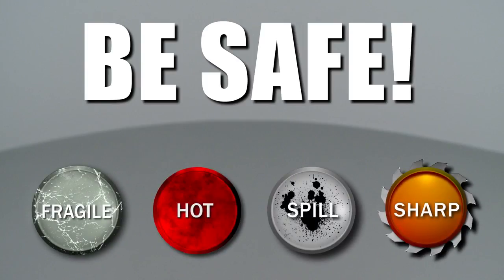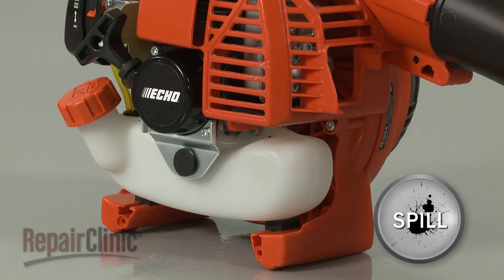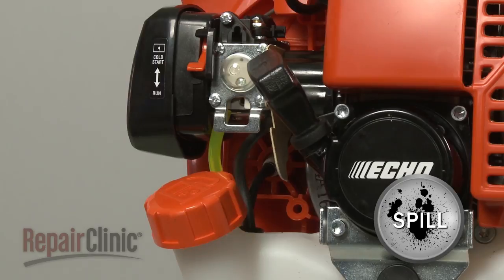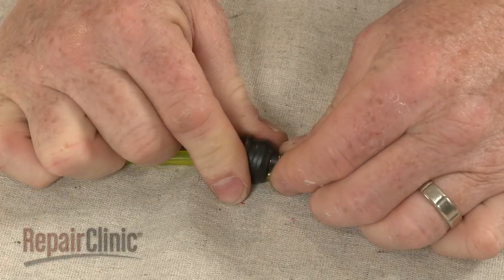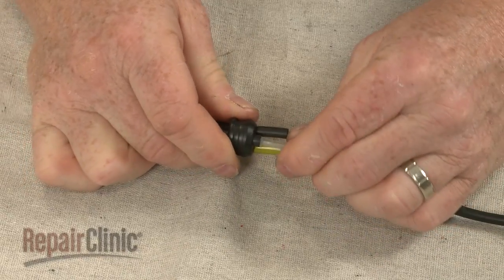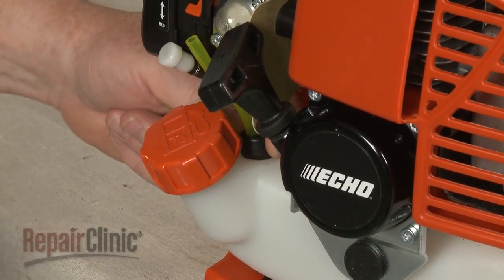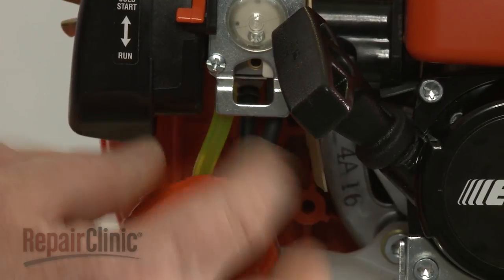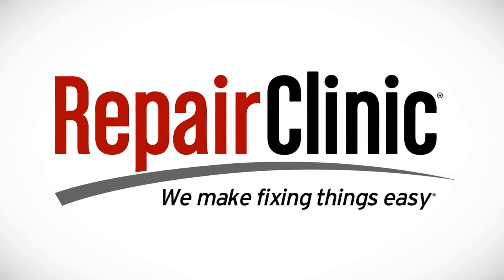Echo Leaf Blower Fuel Supply Line Replacement #13201204631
This video provides step-by-step instructions for replacing the fuel supply line on Echo leaf blowers. The most common reason for replacing the line is when it is worn or damaged in any way.

Additional leaf blower repair, troubleshooting tips, help with finding your model number, and part replacement videos

All of the information in this fuel line replacement video is applicable to the following brands: Echo

Tools used: large flat-head screwdriver